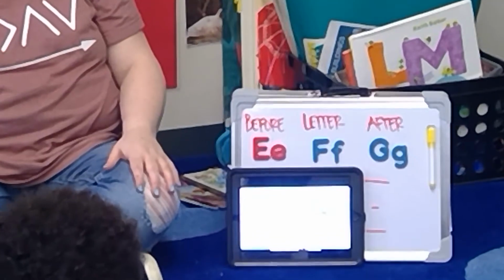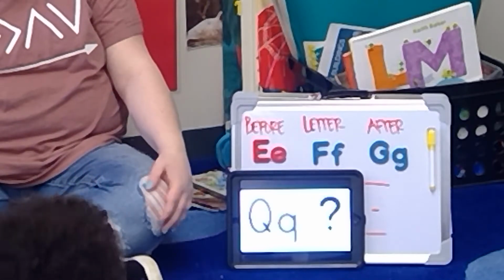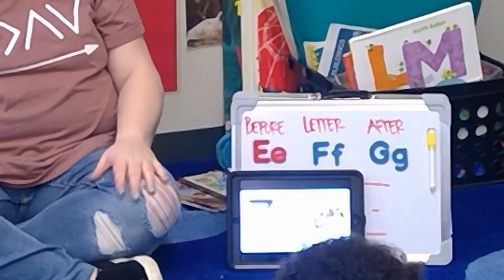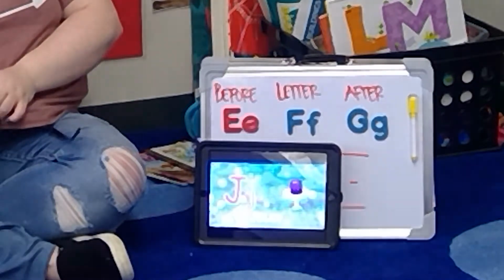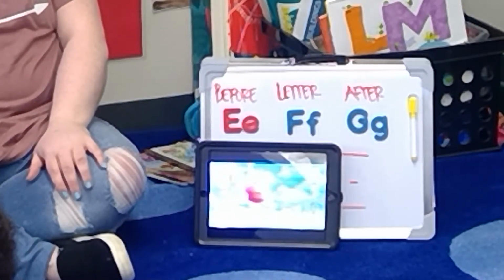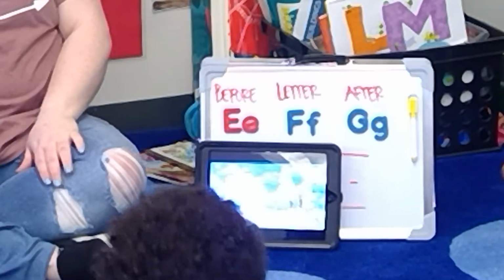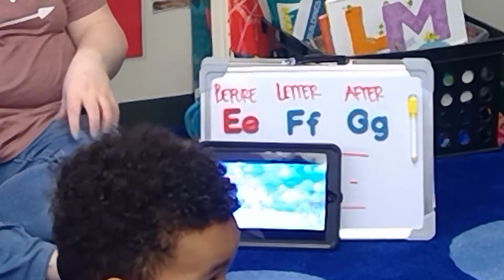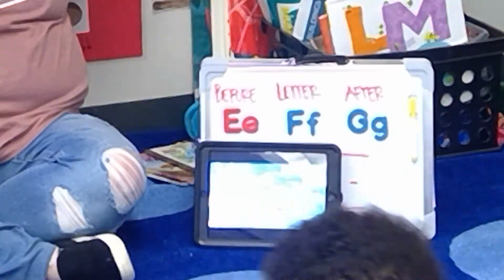Story Time with Miss Becky